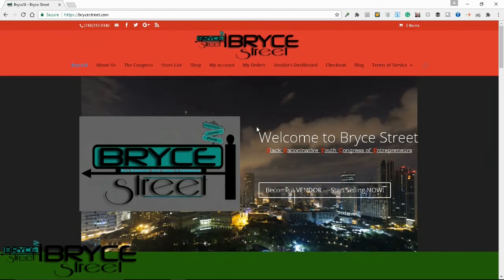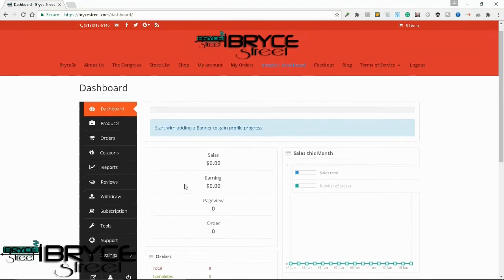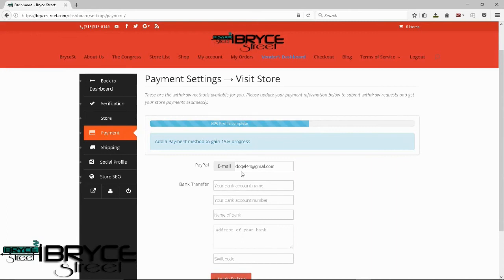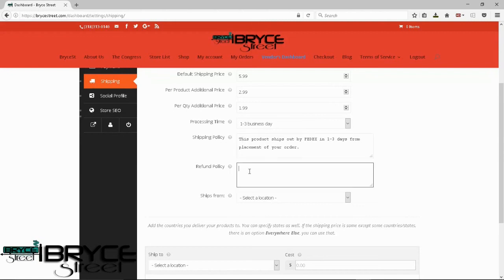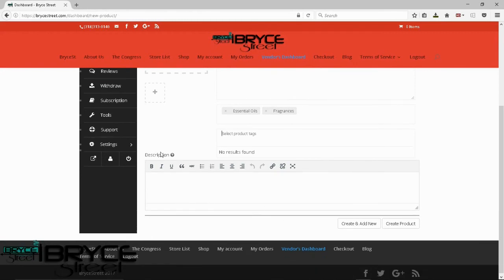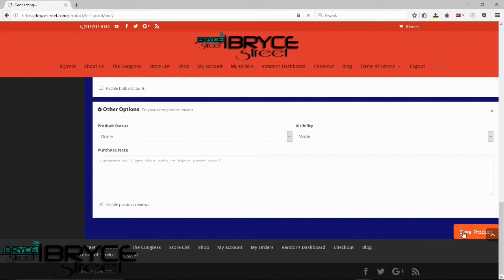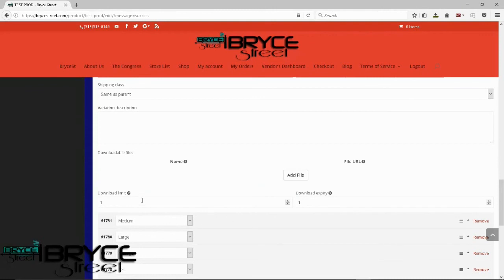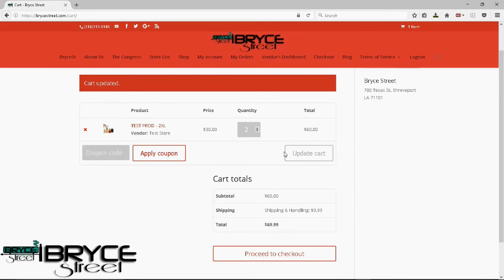BRYCE Street Vendor Setup DEMO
Welcome to BRYCE Street. This is a FULL demo showing exactly how to 1. Register your VENDOR account. 2. Setup up your Store-Front. 3. Add products to your Store.